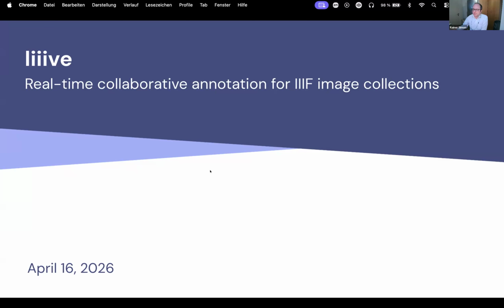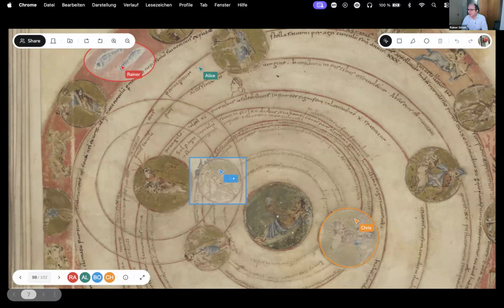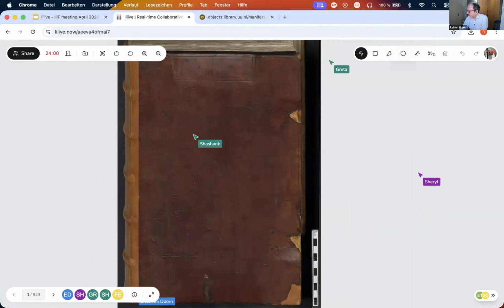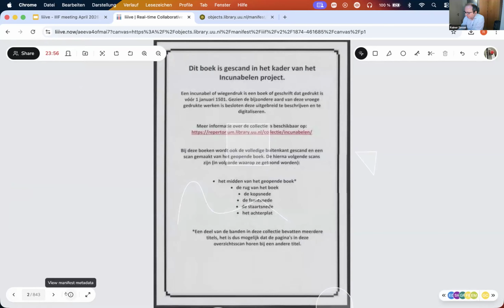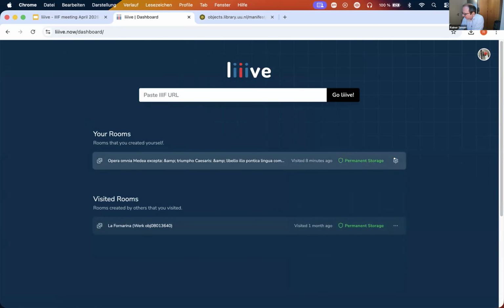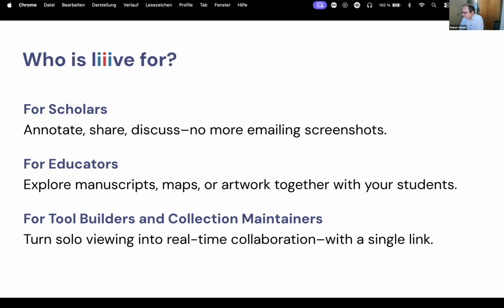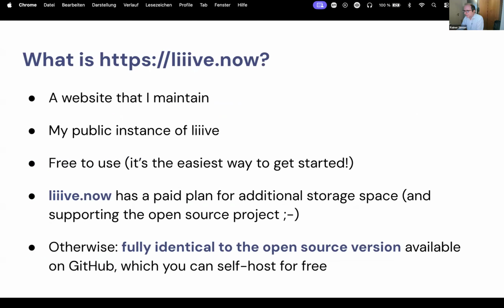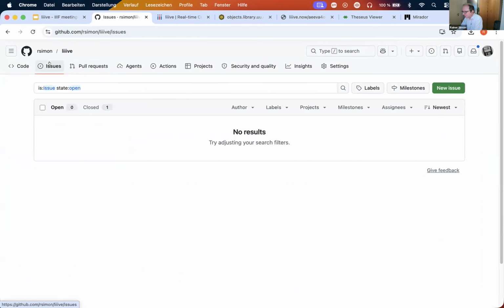Liiive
A hands on demonstration by Rainer Simon of liiive a collaborative annotation tool for the IIIF Online workshop.